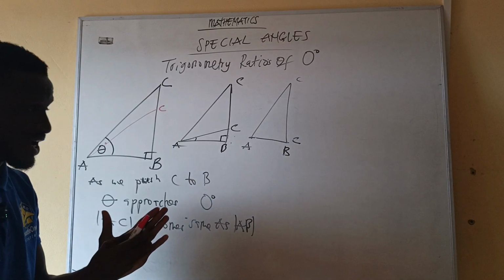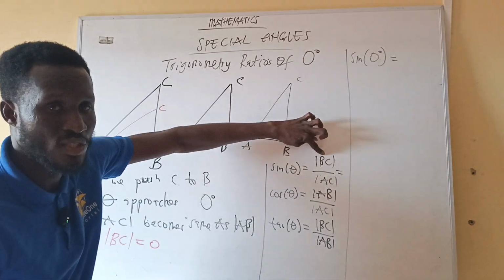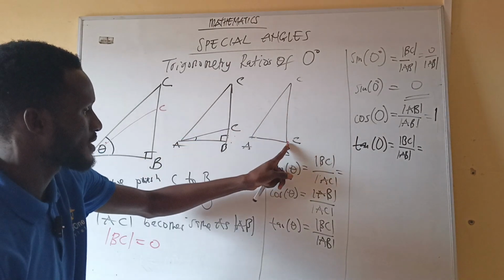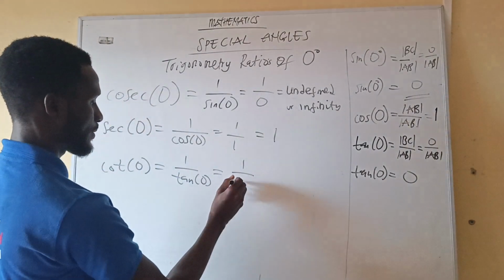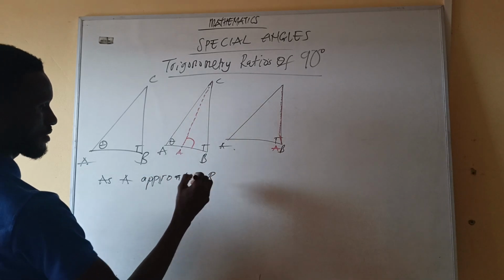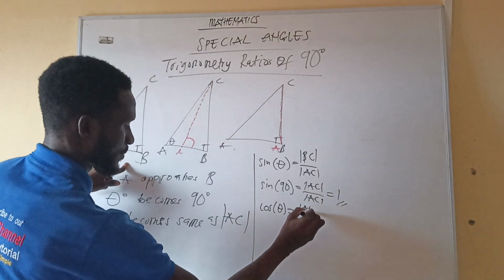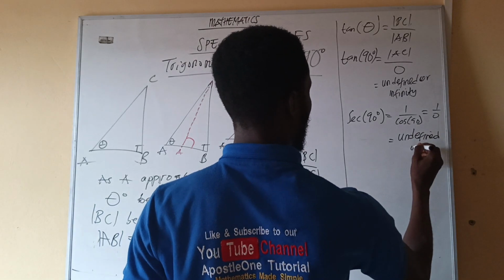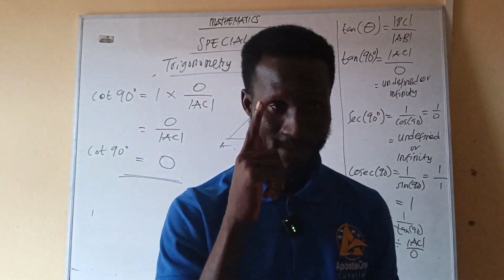Lec 13: DERIVE TRIGONOMETRY RATIOS OF 0° and 90°|SPECIAL ANGLES|WAEC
Derivation of trigonometry ratios of 0° and 90°, etc
This video don't forget the idea of complementary angles.